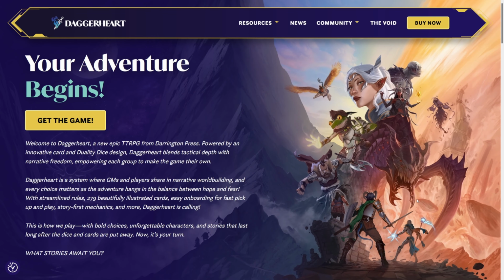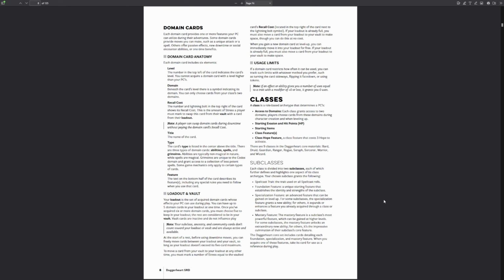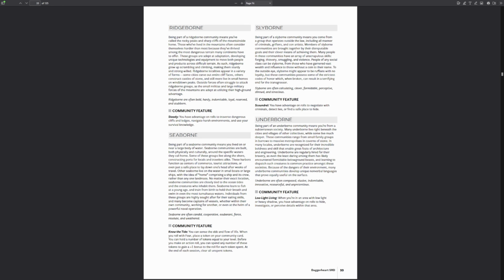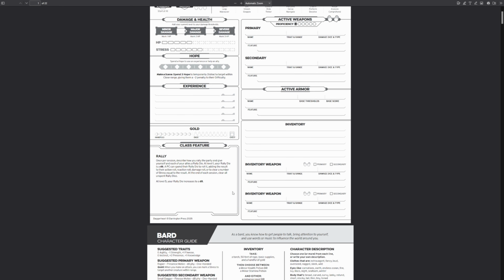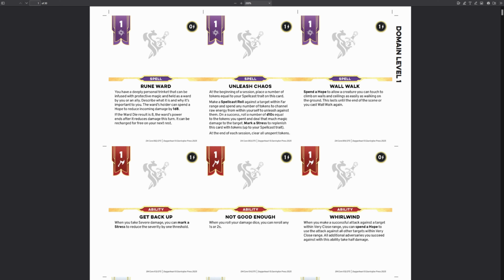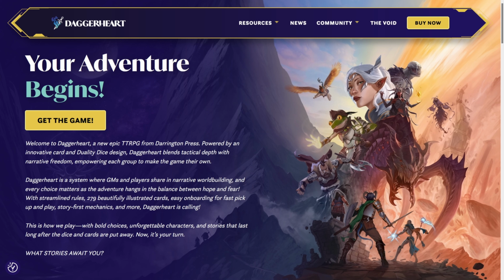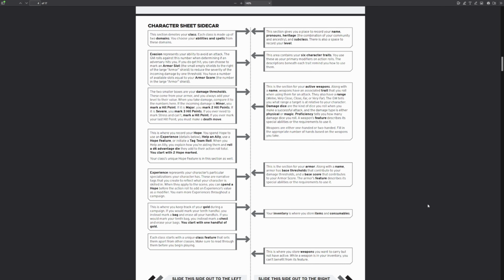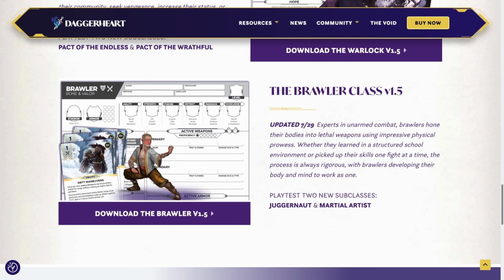How to Play Daggerheart for FREE (Full Guide)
Want to dive into Daggerheart without spending a dime? In this video, I’ll show you how to play the entire game for free using official Daggerheart content. No stripped-down rules, no piracy, just 100% free resources provided by Darrington Press.

We’ll cover:
* The System Reference Document (SRD) 00:35
* Character creation: domains, classes, ancestries, and communities 01:34
* Free character sheets and guides 05:30
* Print & Play cards 07:38
* Helpful GM resources and additional sheets 09:48
* The Void 11:57

Whether you’re a brand new GM or a curious player, you’ll have everything you need to start playing Daggerheart today.